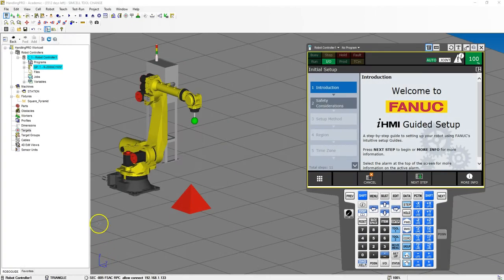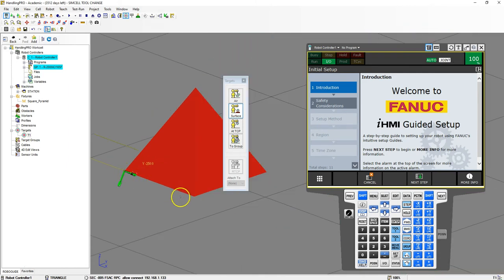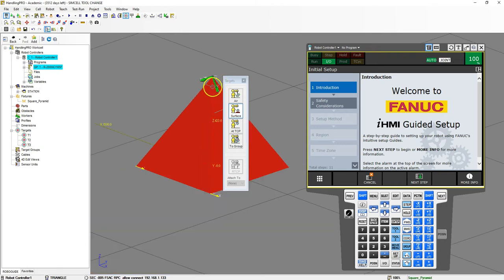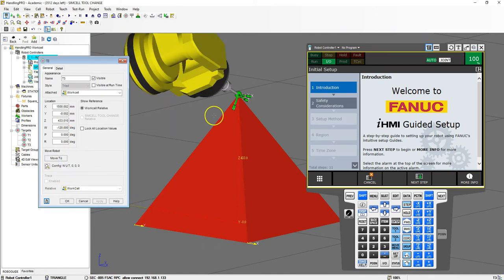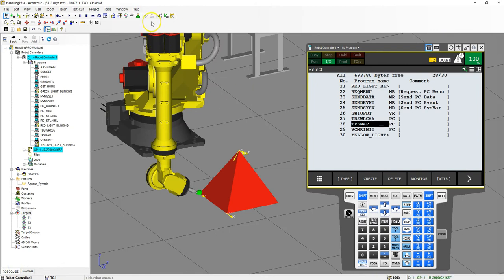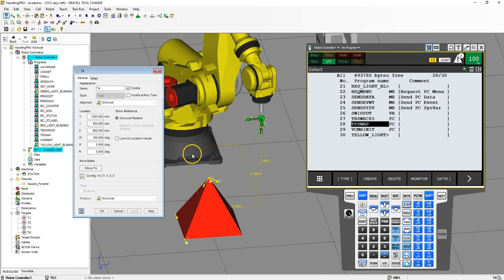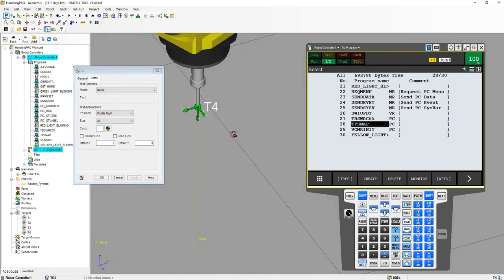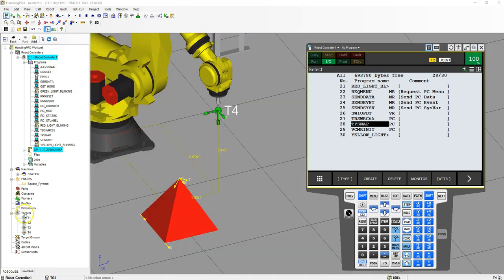TARGETS IN FANUC'S ROBOGUIDE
This video will show how to use the target menu and place targets.